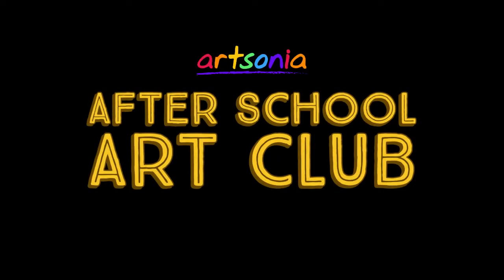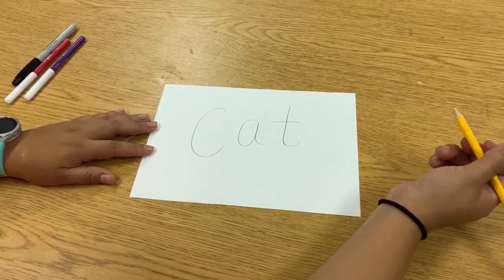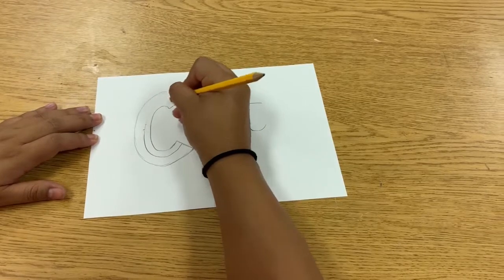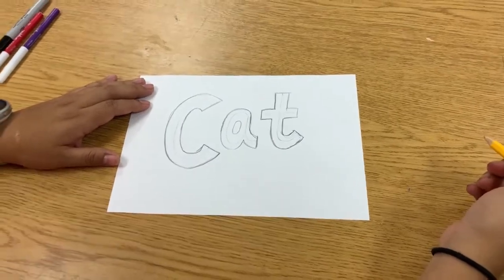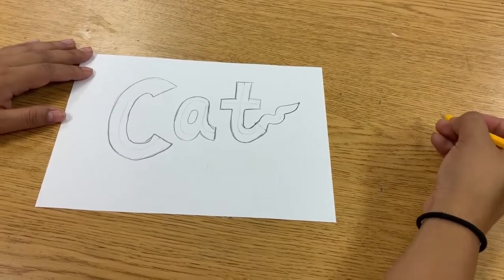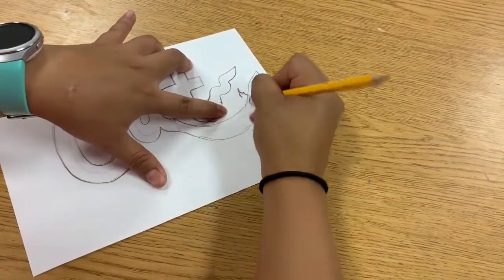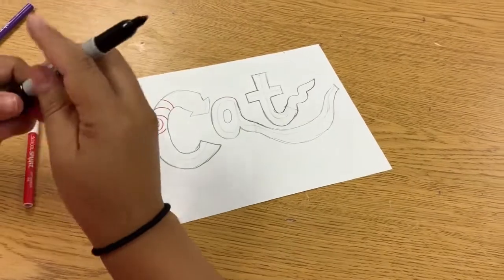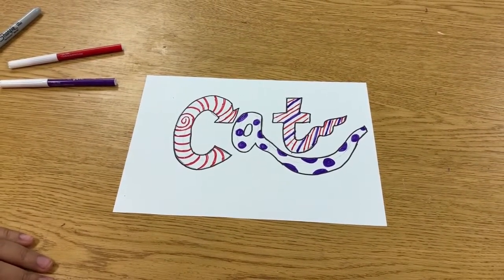Artsonia After School Art Club - Catherine Argueta - Name Illustration